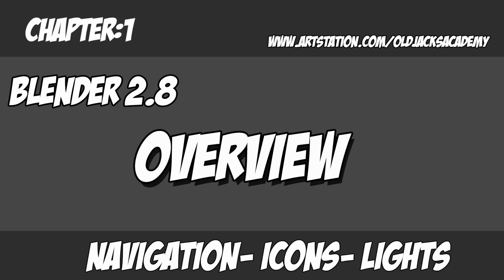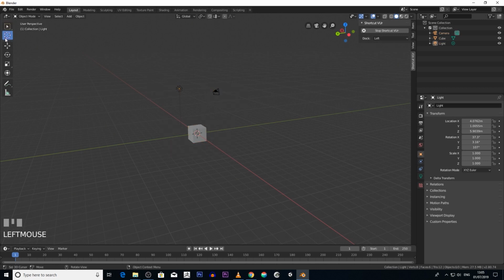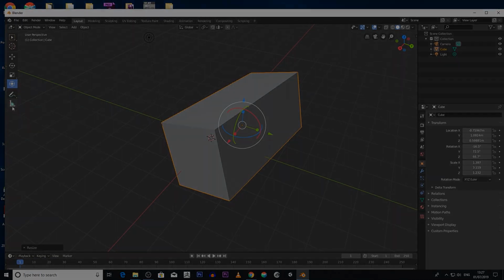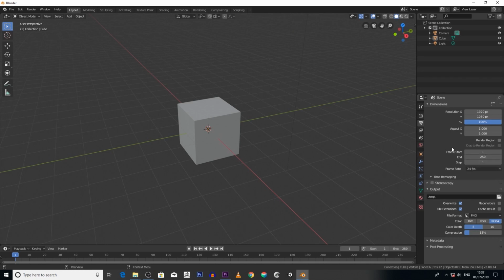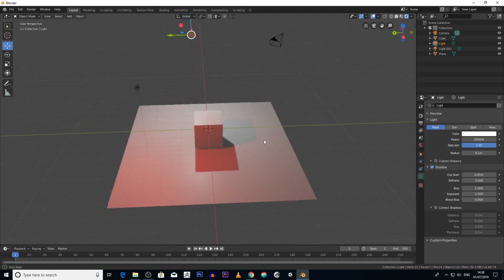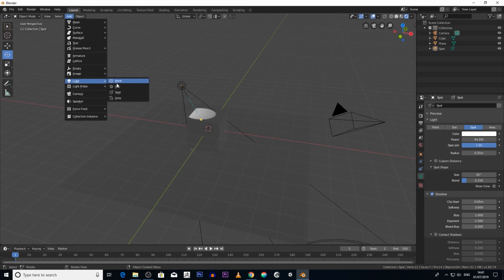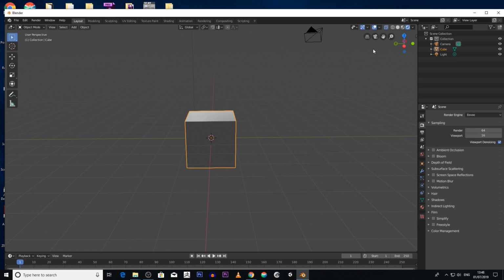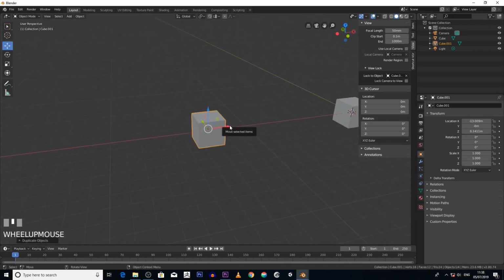Blender 2. 8 Basics/Overview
Blender 2.8 tutorial,  for new users, trying to get up to speed with the new  Blender 2.8 interface and the programs great new features